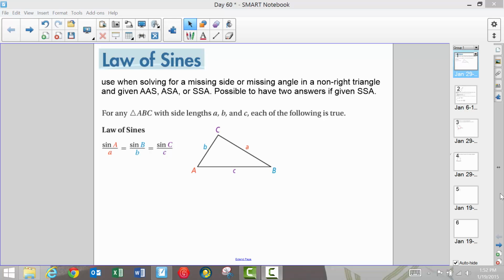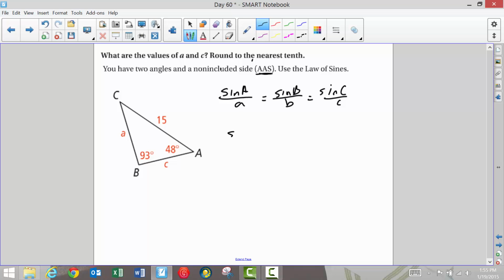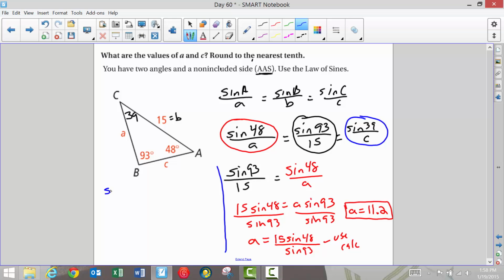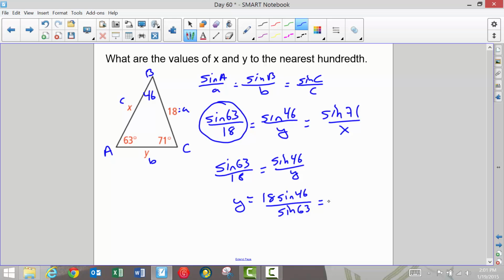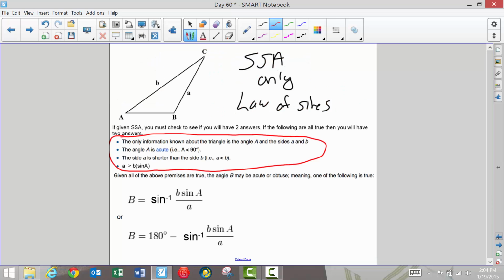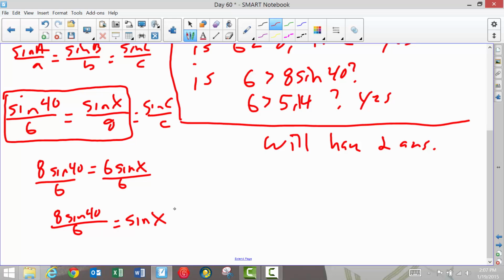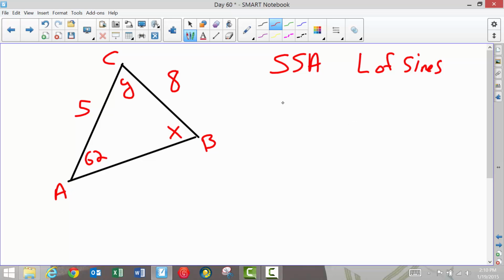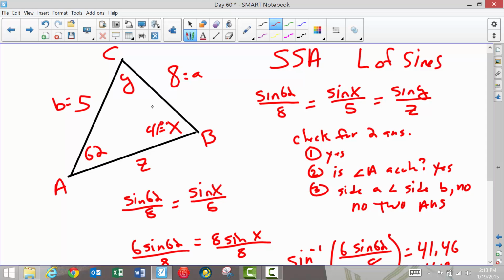Law of Sines